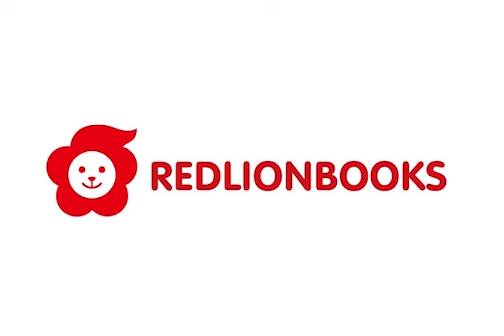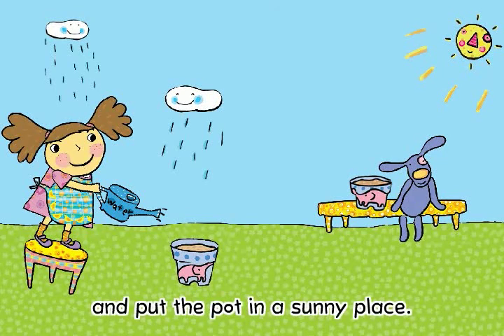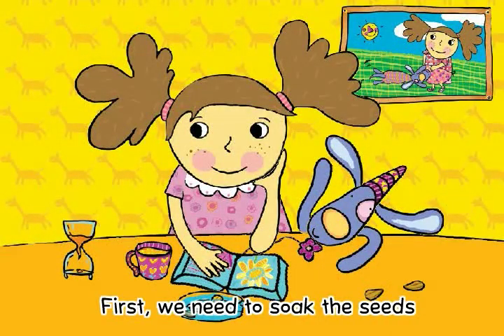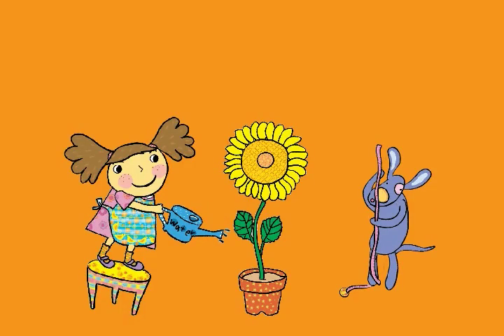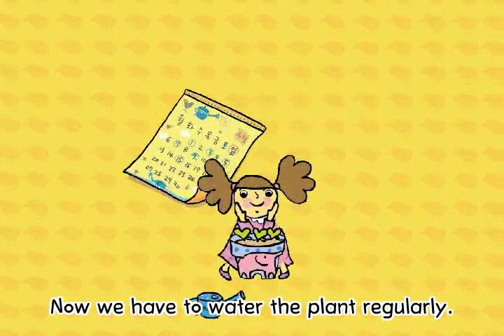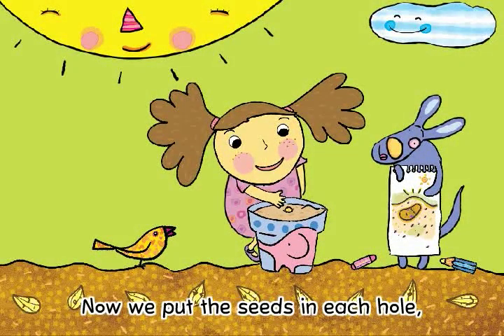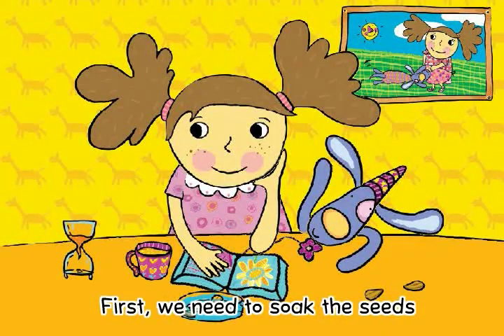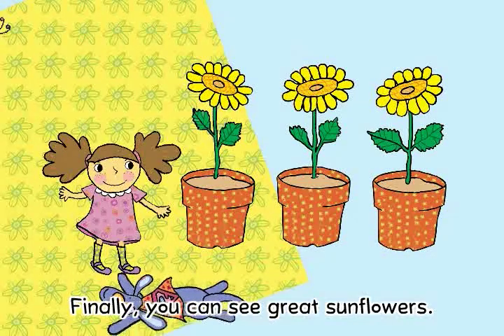스마트잉글리쉬 (Smart English) 49 We can grow sunflower